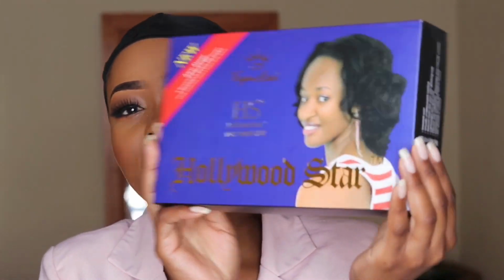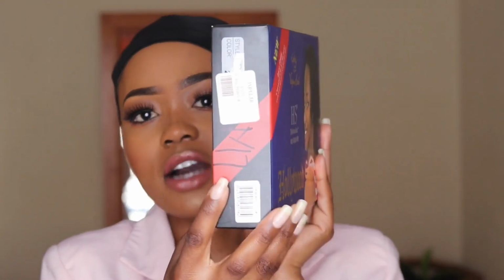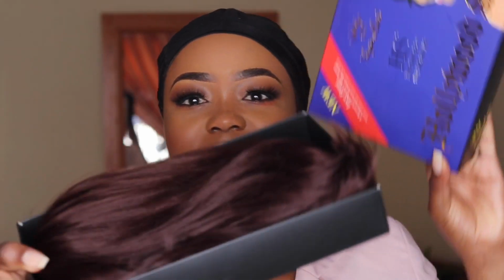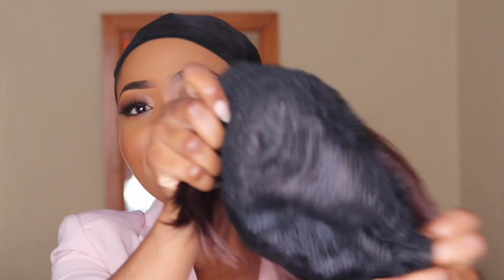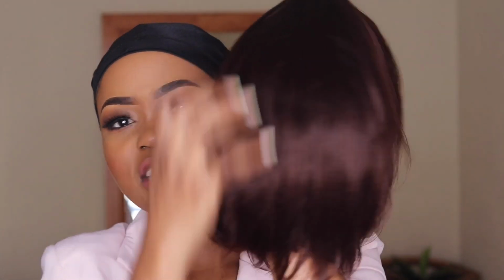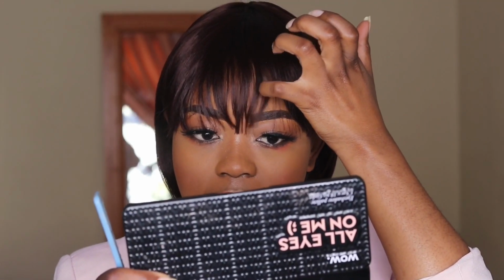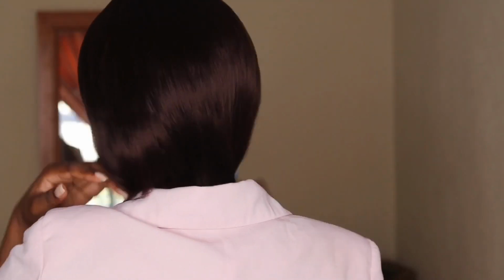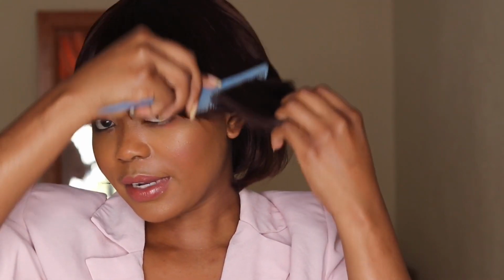4FUN: I tried to recreate Mihlali N’s hairstyle using a R55 wig! || Synthetic Marabastad Wig Vibes